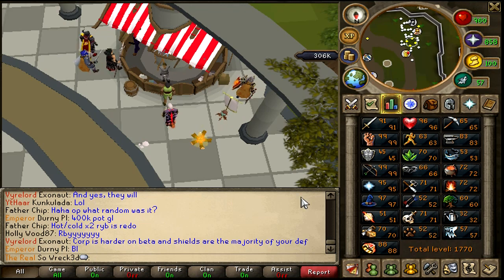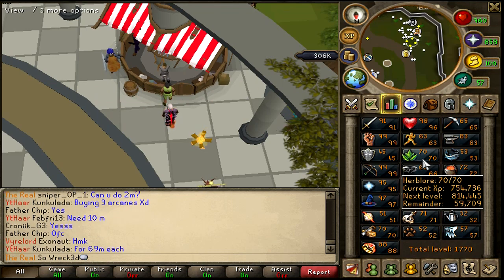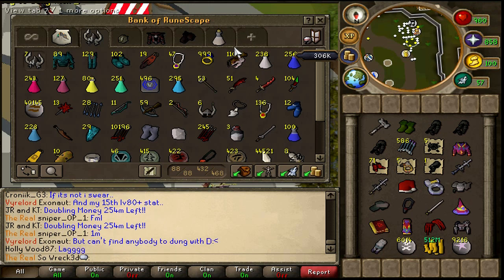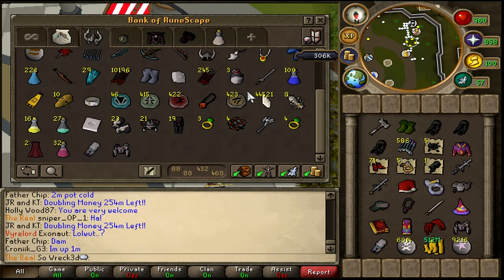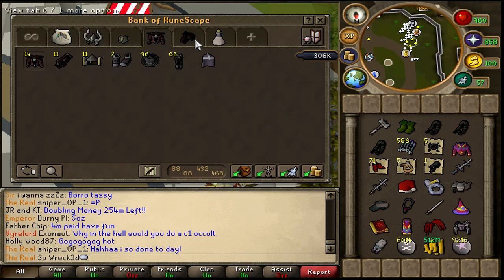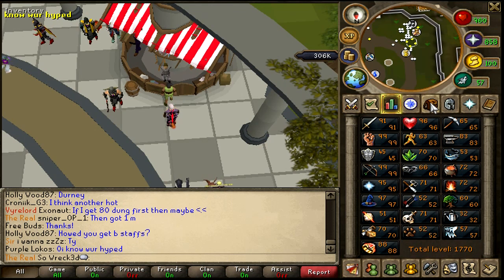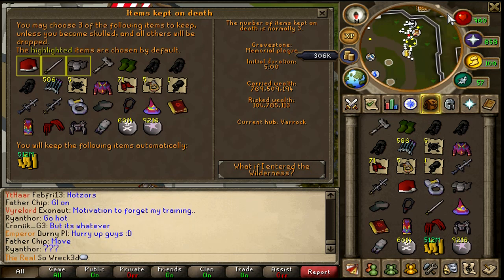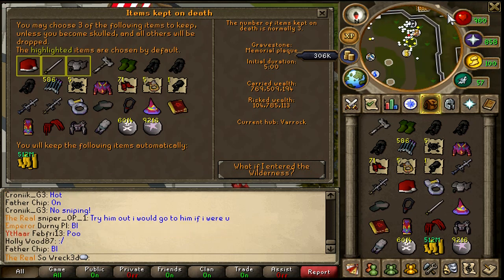Runescape So Wreck3d 800M + Bank Video + Going for Overloads?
As requested, a nice bank video for you guys.  I also talk about how I am going for 96 herblore in order to get overloads for the new combat update.  Got a new Microphone so please let me know what you think of the sound quality.  Send me a pm if you'd like to know which type of headset it is.

If you'd like to see a 3rd video per week from me, please let me know which type of video you'd like to see.  Whether it be leveling, pking, etc...